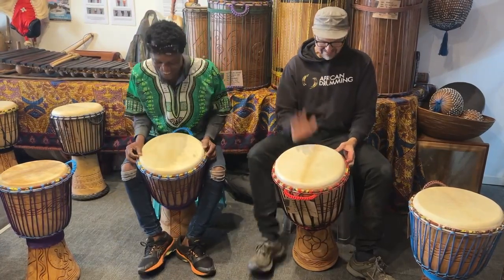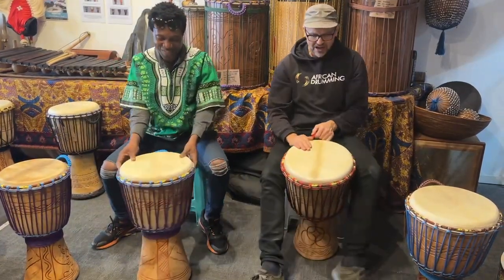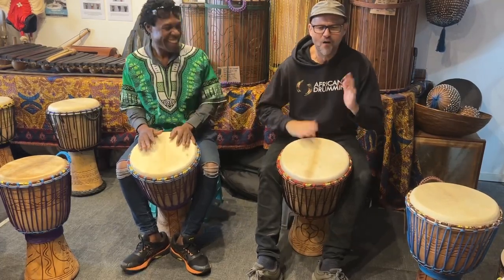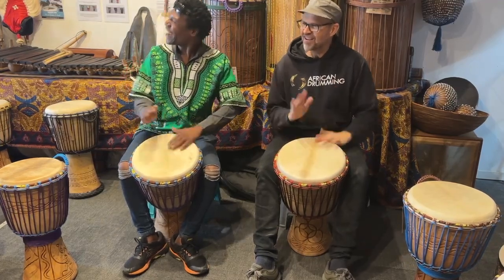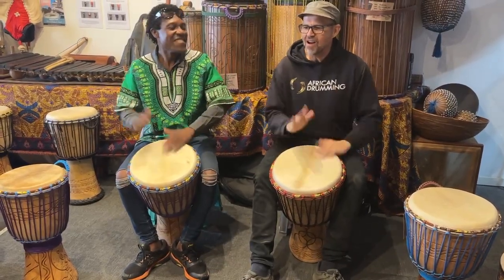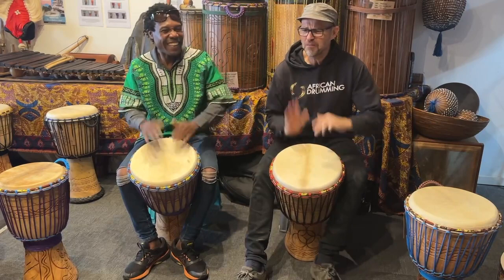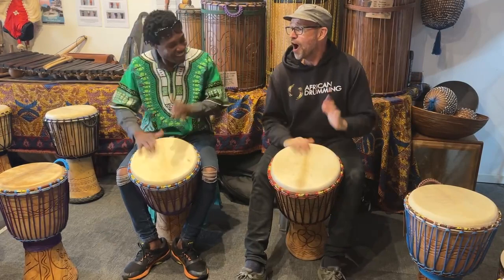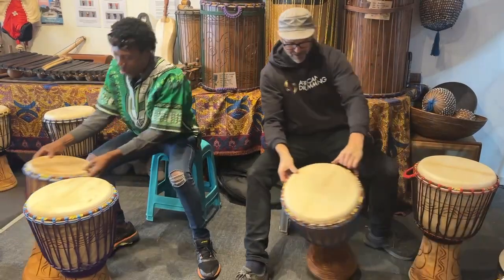4 Ghana drums for NZ